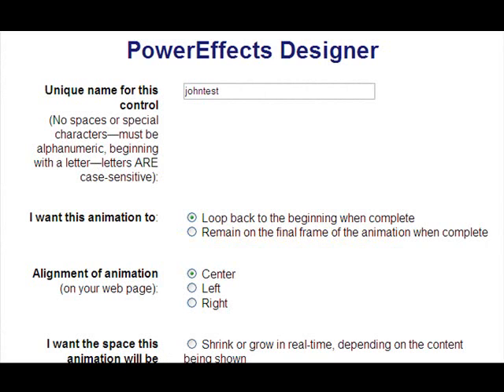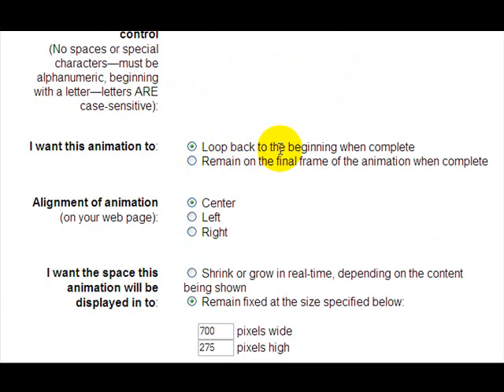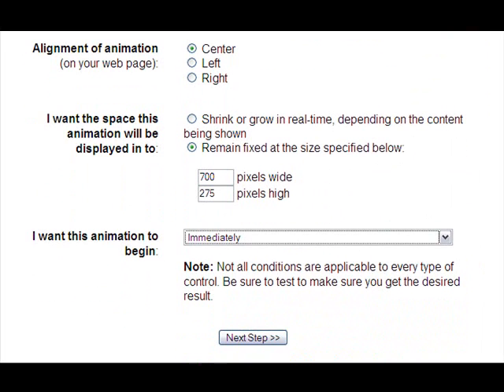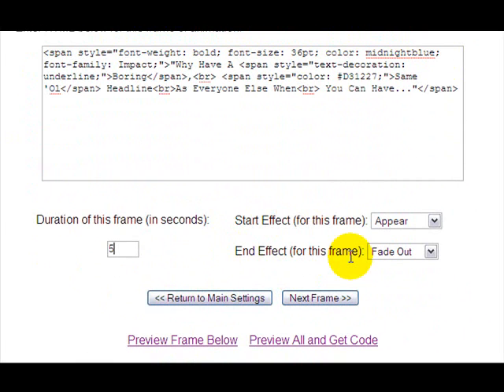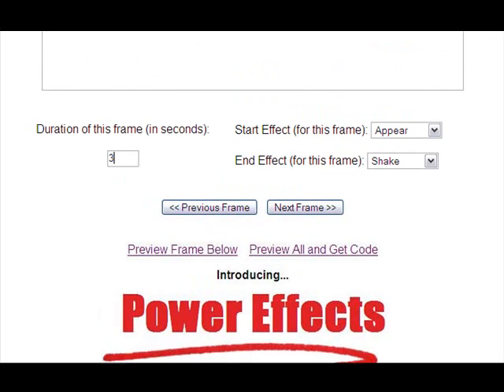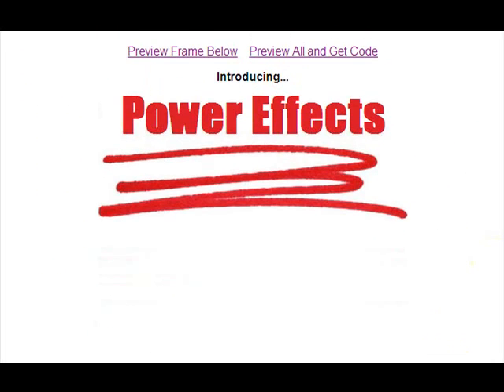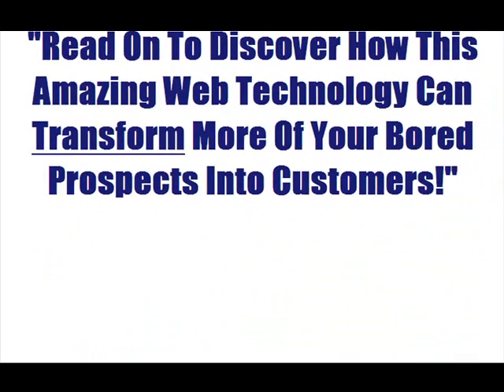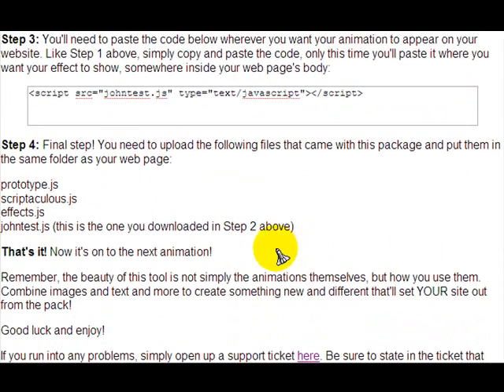Web 2.0 - Power Text Effects on CRACK!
Power Text Effects on CRACK!